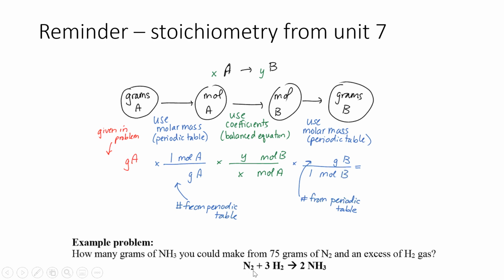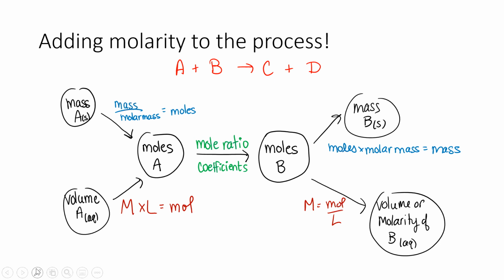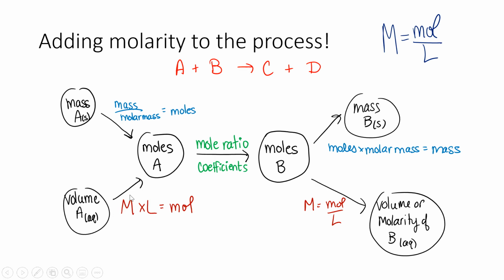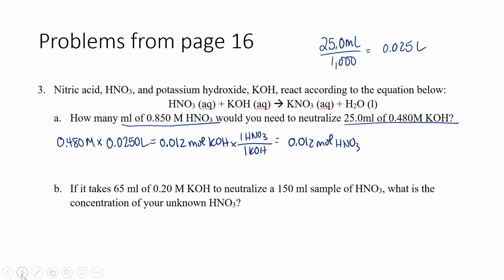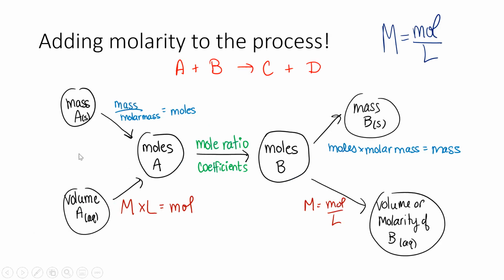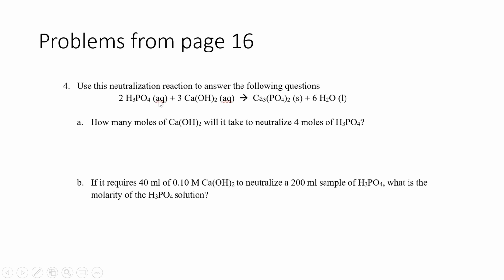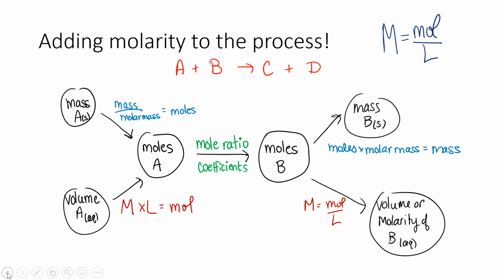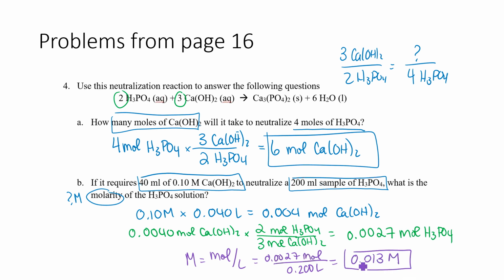Solutions Stoich p16